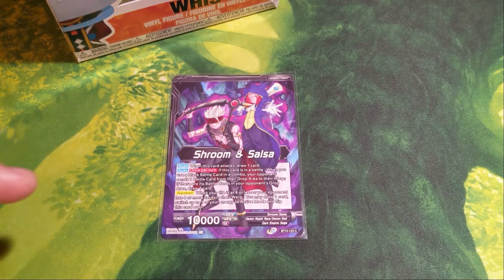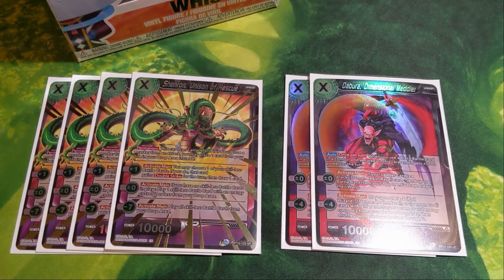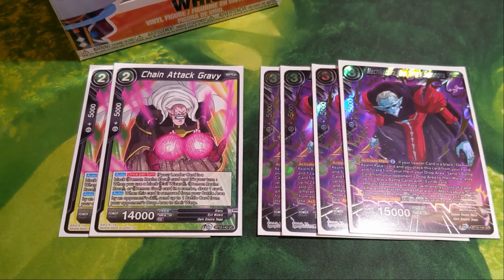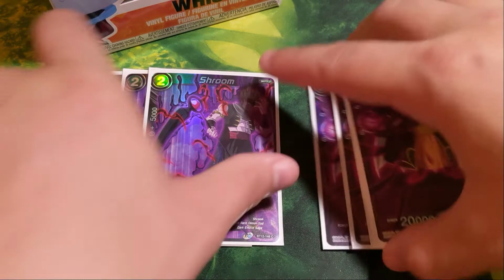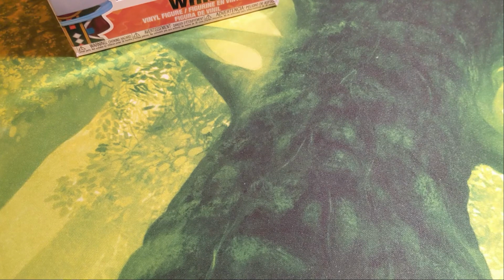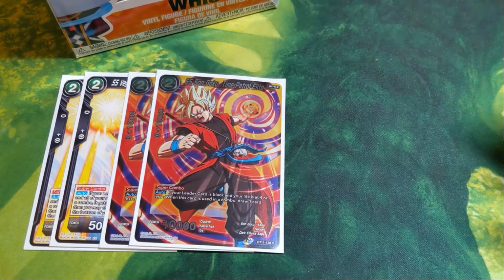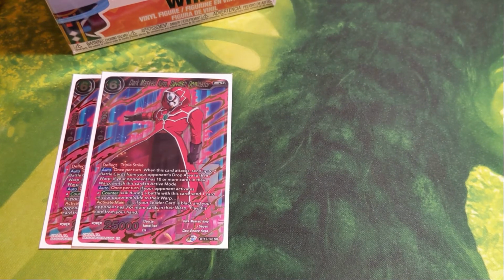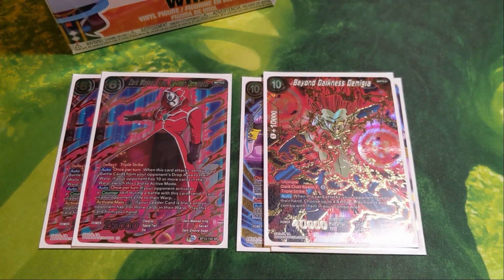Shroom and Salsa Deck Profile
Today we're going to take a look at a mono black deck profile on the new Shroom and Salsa leader from set 12. If you would do anything differently let us know down in the comments we are always looking for ways to improve.